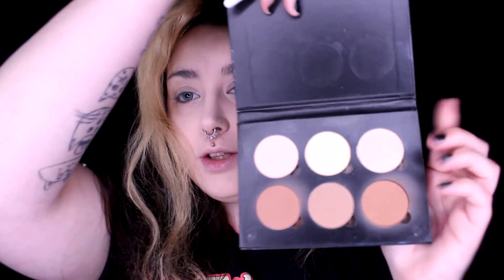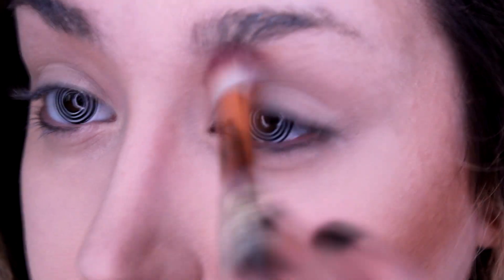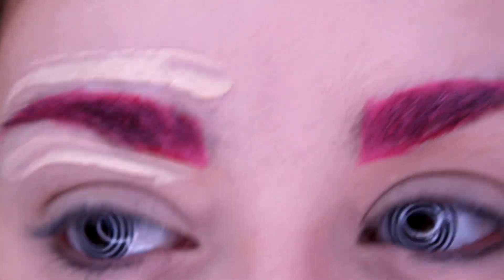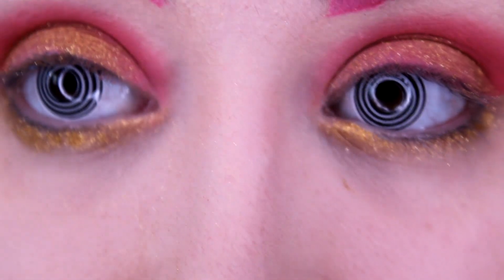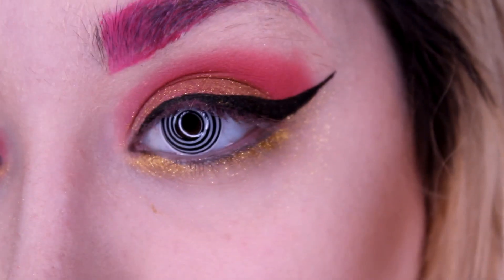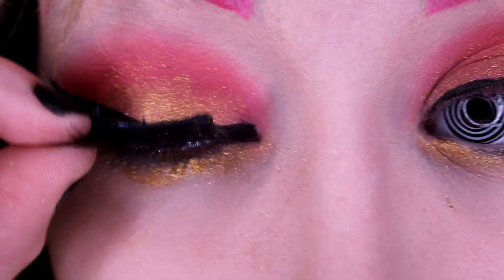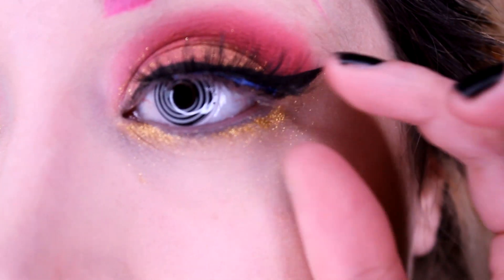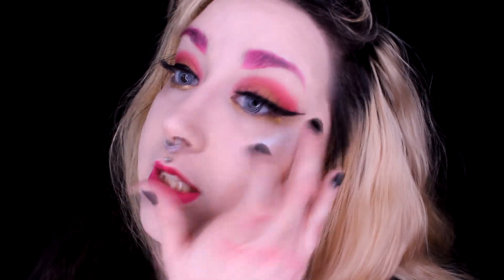Junko Enoshima Makeup Tutorial